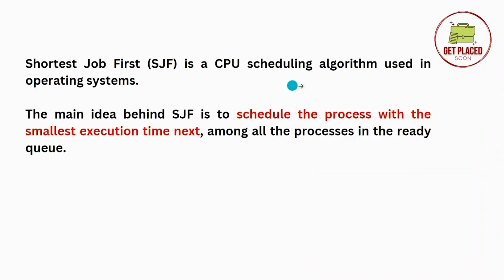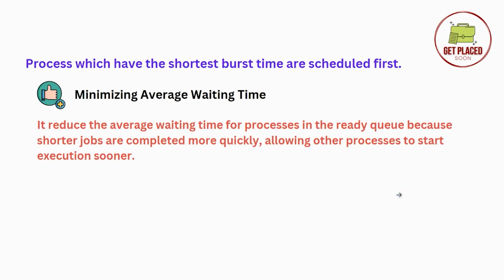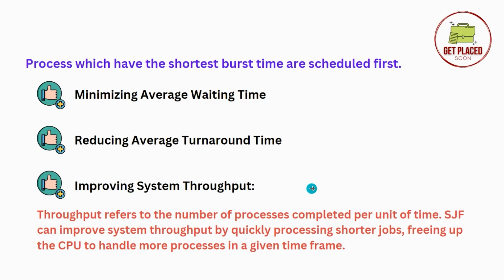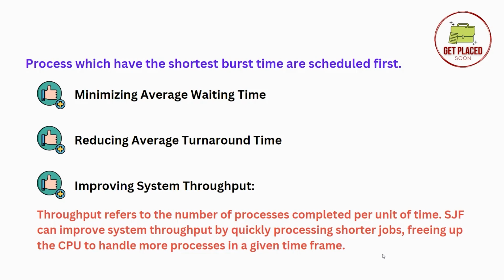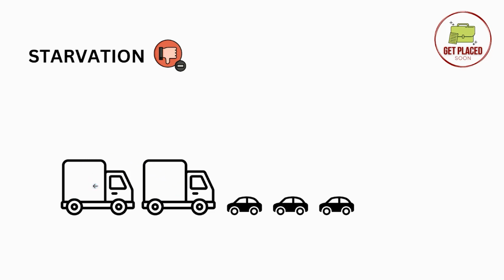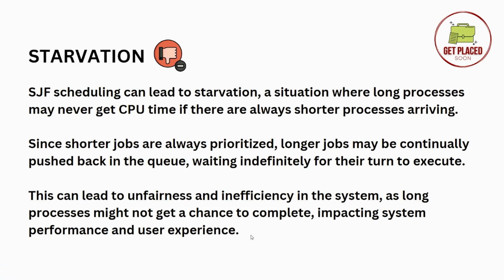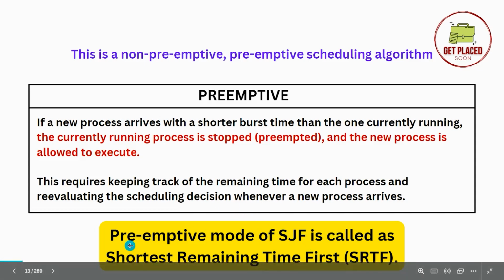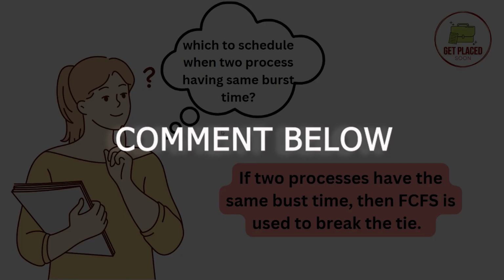Shortest Job First -Complete Explanation with Pros & Cons |Pre-emptive vs Non-pre-emptive(IN 6 MINS)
🚀 Exploring Shortest Job First Scheduling: Pre-emptive vs. Non-preemptive

Welcome aboard as we embark on a thrilling journey through the world of Shortest Job First (SJF) scheduling! 🎉 In this exhilarating video, we'll navigate the depths of SJF scheduling, shedding light on its nuances and variants.

Overview:
Hold on tight as we dive into the core of SJF scheduling and unravel its significance in the realm of operating systems. We'll then steer our course towards two intriguing variants: pre-emptive and non-preemptive SJF scheduling. 🌟 Each variant has its own charm and challenges, which we'll navigate through together.

Explanation:
Shortest Job First (SJF) Scheduling: Let's kick things off by deciphering the essence of SJF scheduling. Picture a bustling CPU where shorter tasks are prioritized for execution, leading to expedited turnaround times and a smoother operation flow. 🔄

Pre-emptive SJF Scheduling: Brace yourselves as we venture into the dynamic world of pre-emptive SJF scheduling! Here, the CPU can swiftly switch from a running process to a shorter job that demands immediate attention. This ensures agility and responsiveness in a fast-paced environment. ⏰

Non-preemptive SJF Scheduling: On the flip side, we'll navigate through the tranquil waters of non-preemptive SJF scheduling. Once a process sets sail, it sails through to completion without interruptions. While this approach simplifies scheduling, it may not be as nimble in adapting to changing priorities. 🌊

Pros and Cons:
Let's weigh anchor and chart our course through the pros and cons of both pre-emptive and non-preemptive SJF scheduling. ⚖️ While pre-emptive SJF may offer superior average waiting and response times, it comes with the trade-off of increased overhead. Non-preemptive SJF, while simpler to implement, may lack the agility required for dynamic environments. 🤔

Conclusion:
Avast ye! 🏴‍☠️ With our voyage coming to an end, you've now charted a course through the turbulent waters of SJF scheduling. 🗺️ Whether you're a budding enthusiast exploring scheduling algorithms or a seasoned mariner optimizing system performance, this voyage has equipped you with invaluable insights. Bon voyage, and may your sails be forever filled with the wind of knowledge! 🌬️